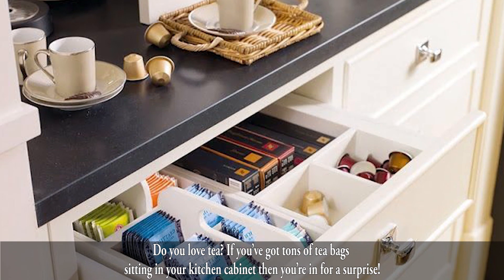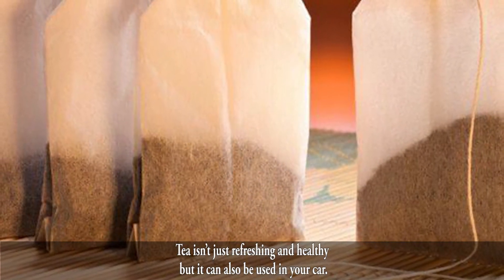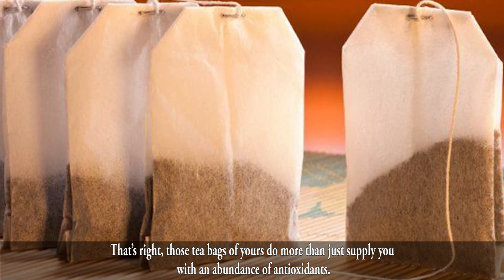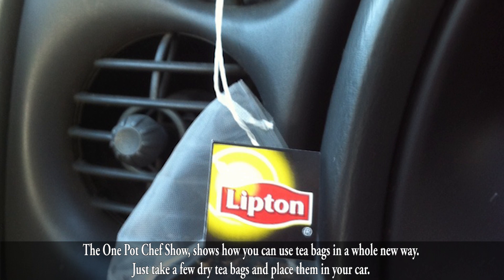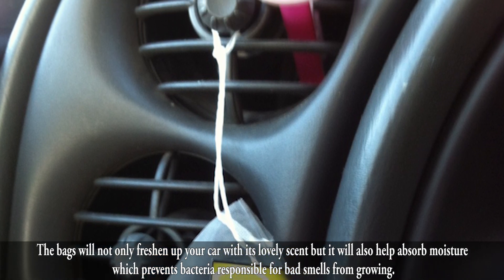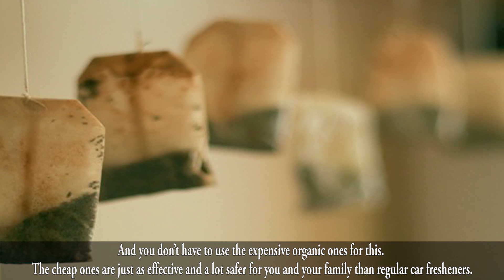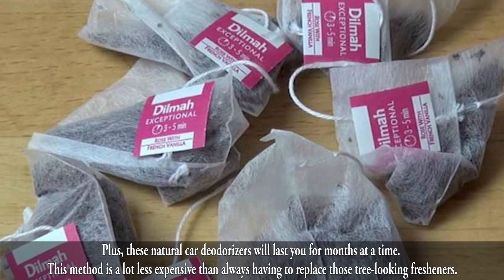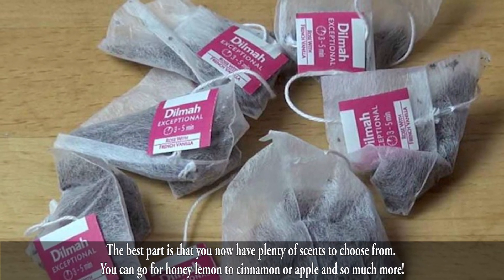He Puts a Tea Bag Inside His Car For One GENIUS Reason Not Many People Know!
Do you love tea? If you’ve got tons of tea bags sitting in your kitchen cabinet then you’re in for a surprise!
Tea isn’t just refreshing and healthy, but it can also be used in your car.
That’s right, those tea bags of yours do more than just supply you with an abundance of antioxidants.
The One Pot Chef Show, shows how you can use tea bags in a whole new way. Just take a few dry tea bags and place them in your car.
The bags will not only freshen up your car with its lovely scent but it will also help absorb moisture, which prevents bacteria responsible for bad smells from growing.
And you don’t have to use the expensive organic ones for this. The cheap ones are just as effective and a lot safer for you and your family than regular car fresheners.
Plus, these natural car deodorizers will last you for months at a time. This method is a lot less expensive than always having to replace those tree-looking fresheners.
The best part is that you now have plenty of scents to choose from. You can go for honey lemon to cinnamon or apple and so much more!